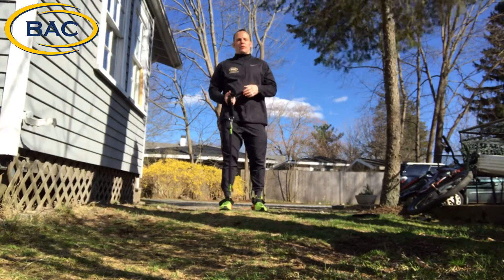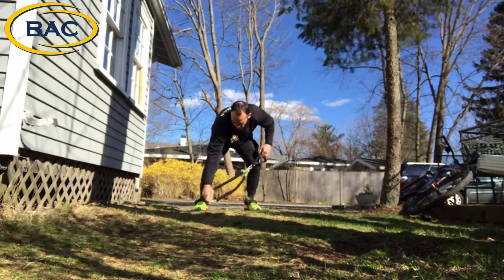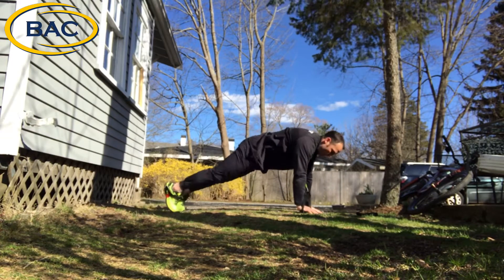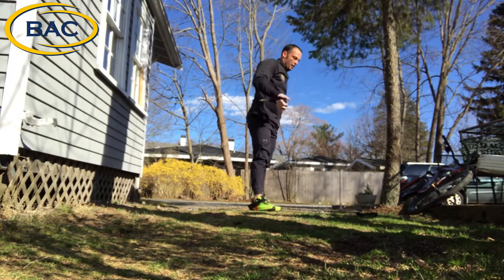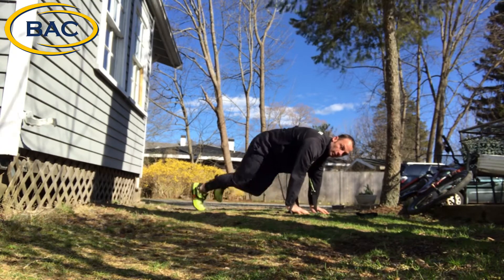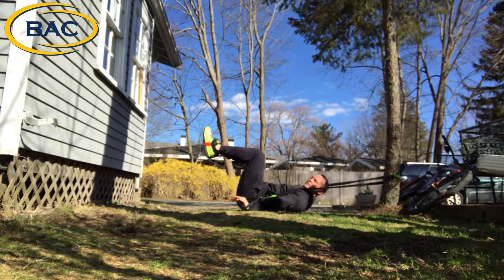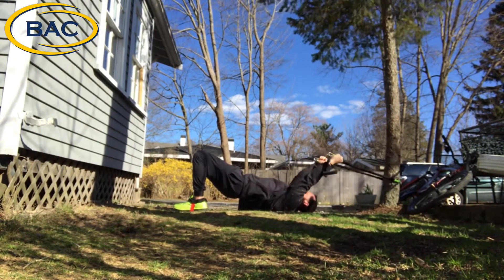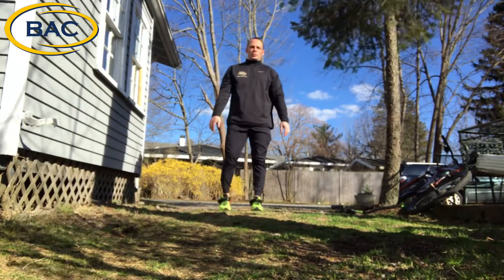Home workout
1. Side lunge with twist - 10-15 reps each side
2. Resisted push-ups - 5 to 50 reps per set
3. Mountain climbers - 20-50 each side
4. Tricep push downs - 10-15
5. Glute bridge with pull over - 15 to 20
6. Plank - knee to opposite elbow.  10 to 25 each side

3 to 5 sets of each -

*sets and rep ranges are to your comfort and ability